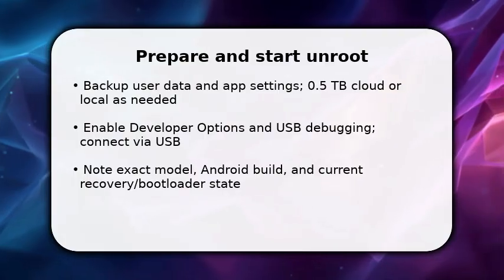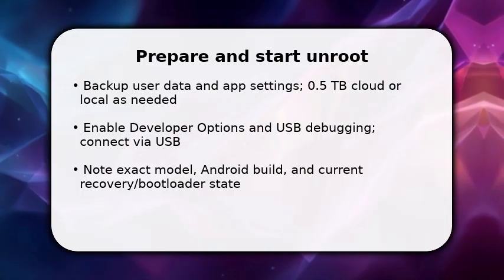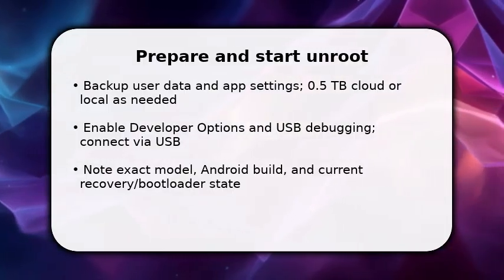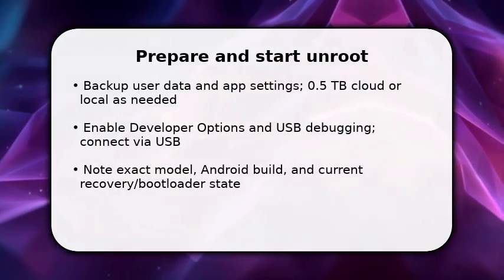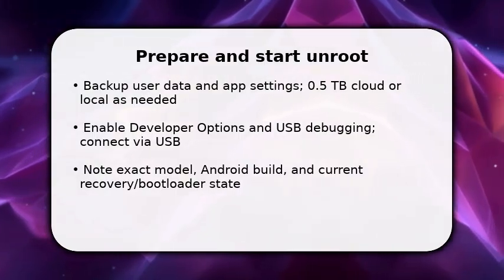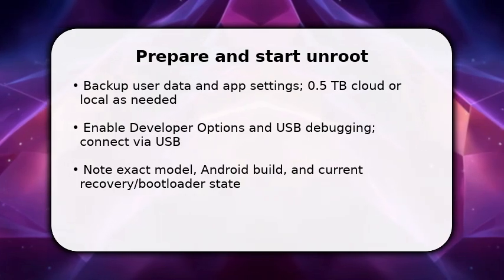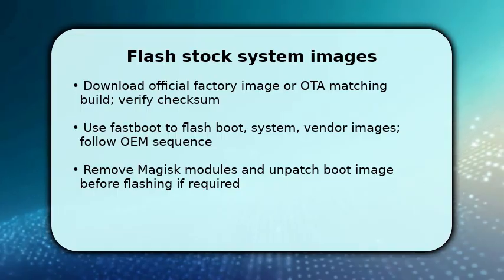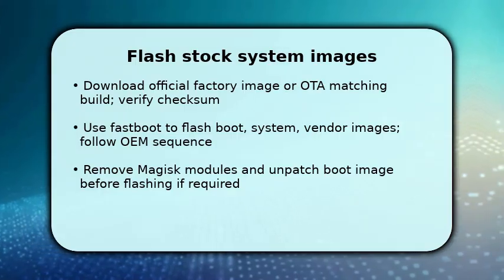How to Unroot Android Phone (updated)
Learn the safe steps to unroot your Android device and restore its original firmware. This video guides you through reversing modifications, ensuring data integrity while avoiding common pitfalls.